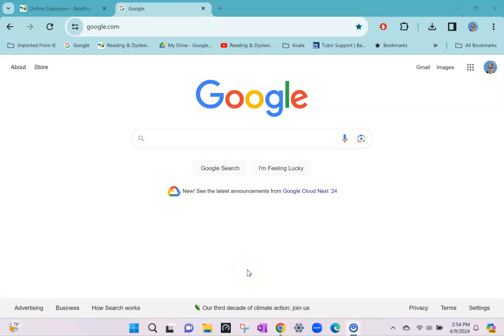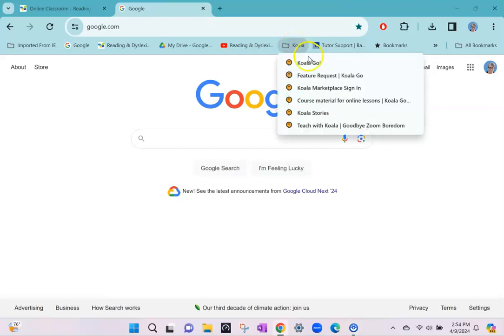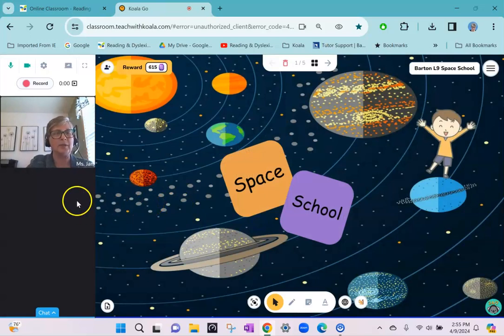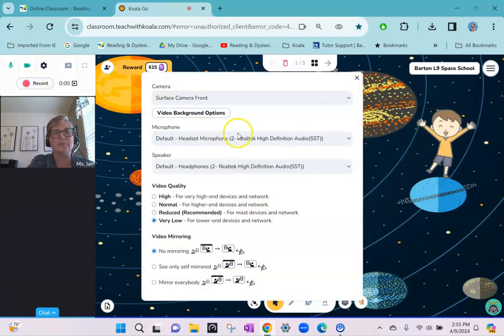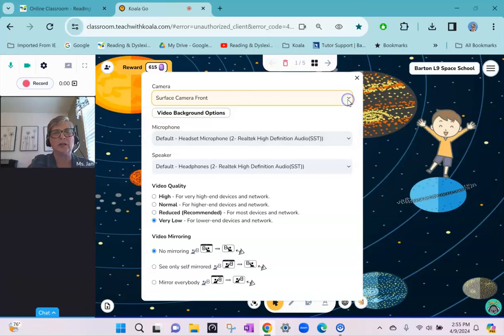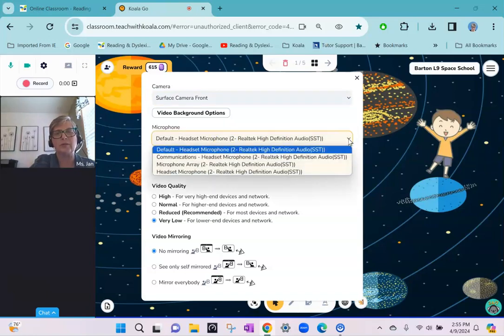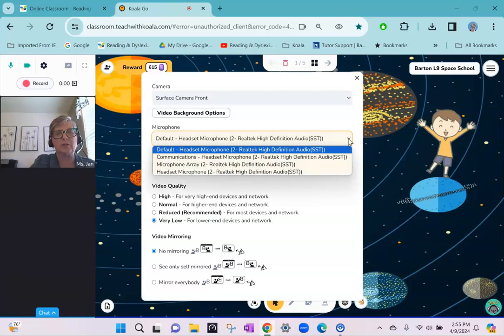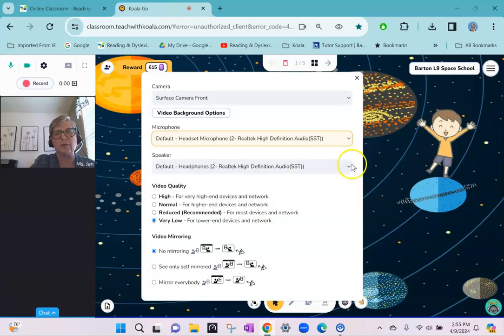Checking Your Audio & Video Settings in Koala Go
A quick tutorial on how you can check your audio and video settings in Koala Go.
Online Tutor Toolkit - a complete resource for learning how to meet and teach your students